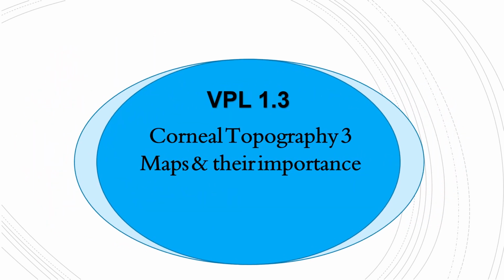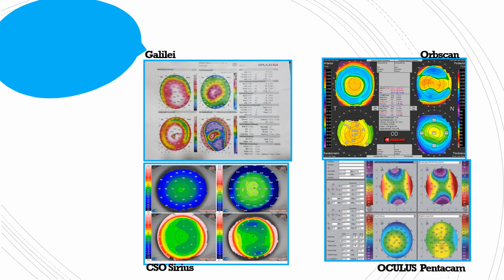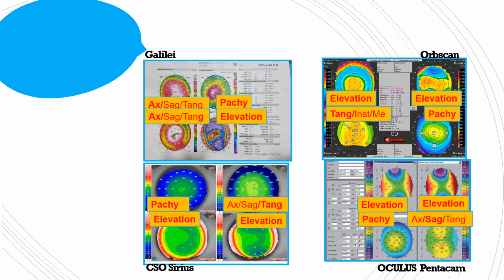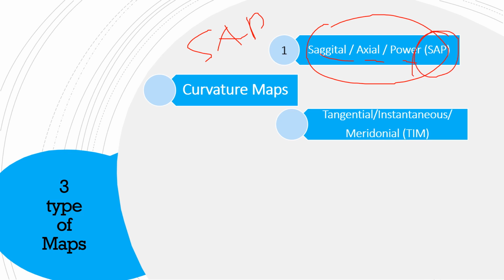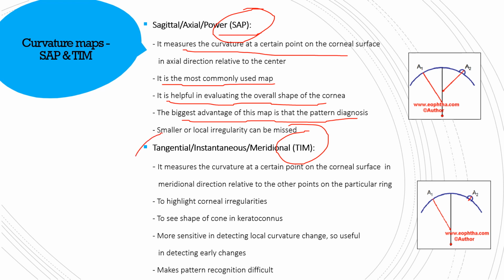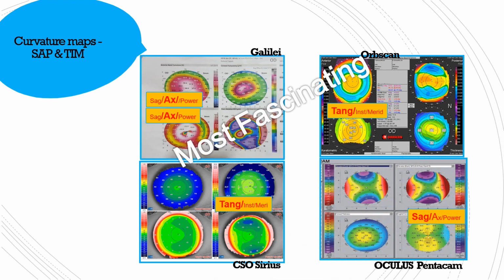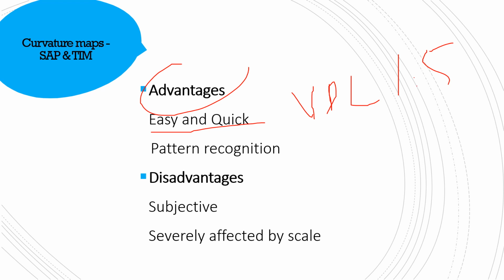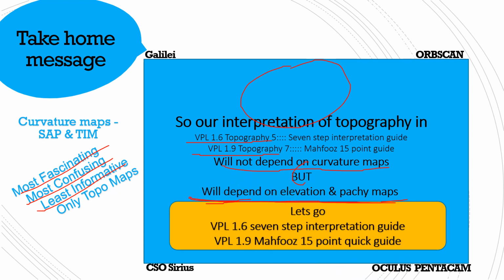Topography 3 | Maps & Meanings | Corneal Topography | VPL 1.3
Importance of sagital map, axial map, power map, pachy map and anterior & posterior elevations maps.